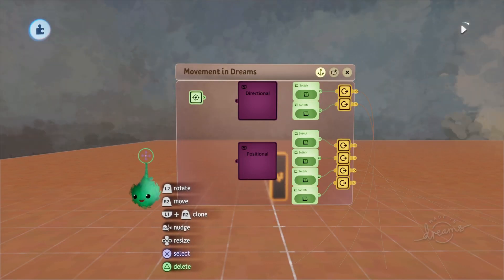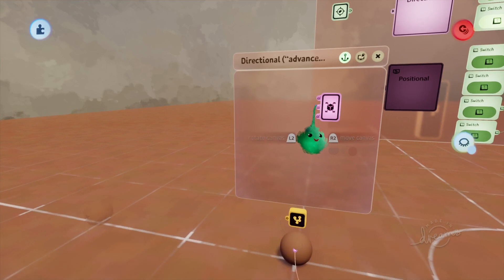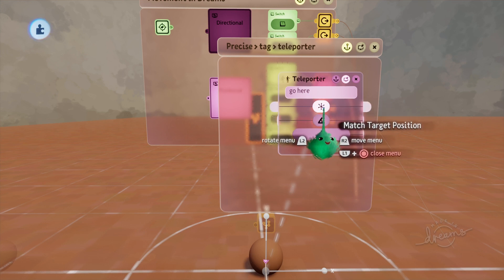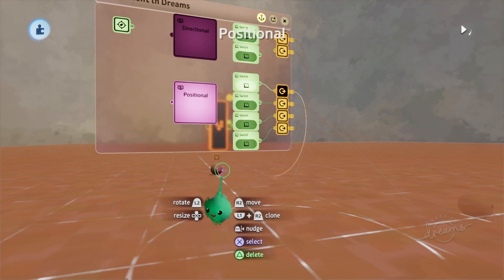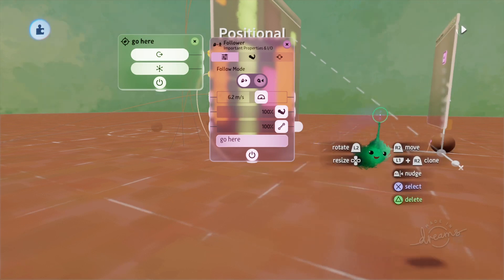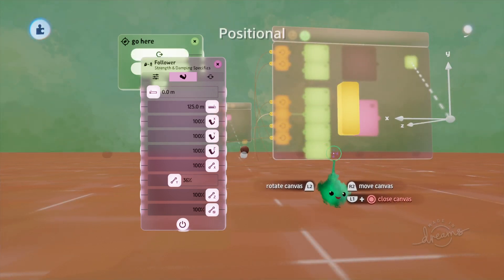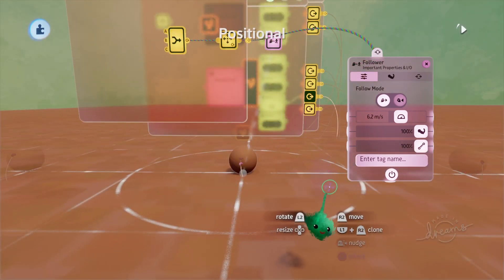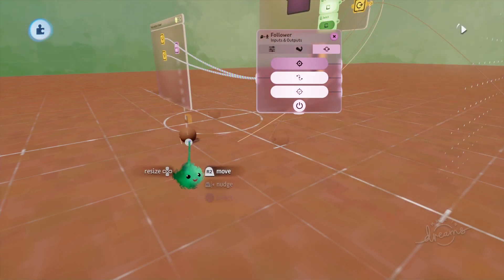Moving Objects With Precision | Dreams PS4 Tutorial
In this quick and easy Dreams tutorial, I break down a couple of ways to move objects within dreams to exact locations.